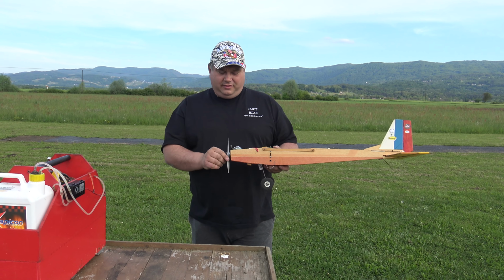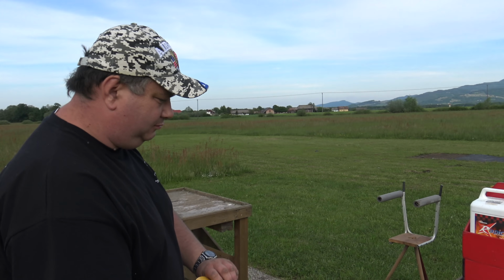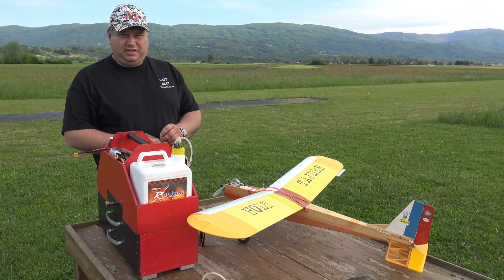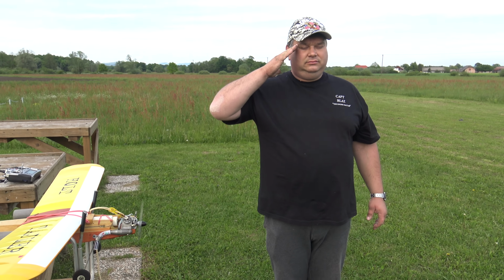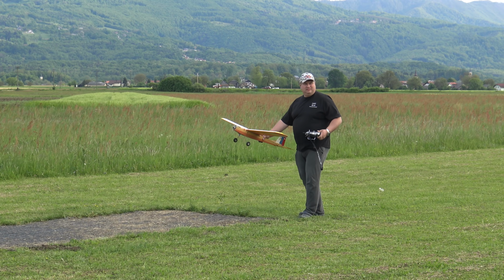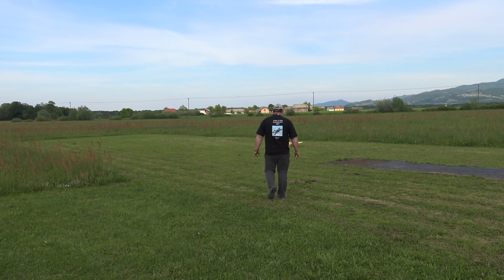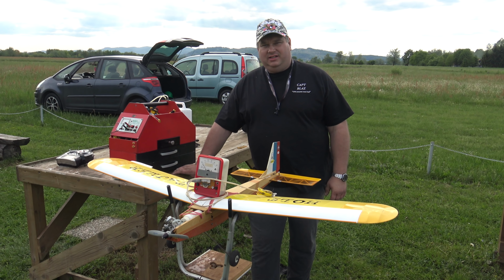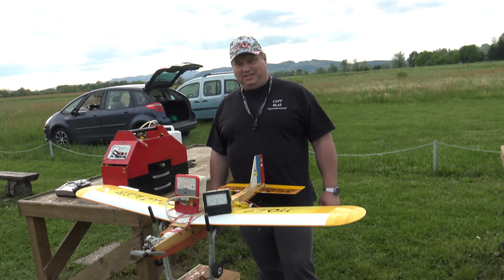Vintage RC Holt Tajmer from 1970s with OS Max 10 Retro flight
Beautiful scratchbuild Holt Tajmer, from 1970s, made by our late dear friend Darko Duh, powered with OS Max 10 was finaly in the air again. Captain Blaž is really one amazing flyer and such a good guy becouse he is keeping his promise that the old birds that he got will fly and live on.